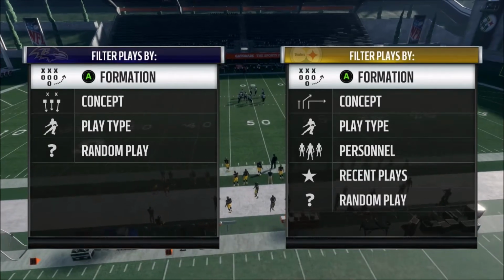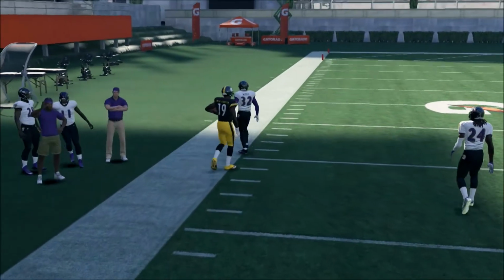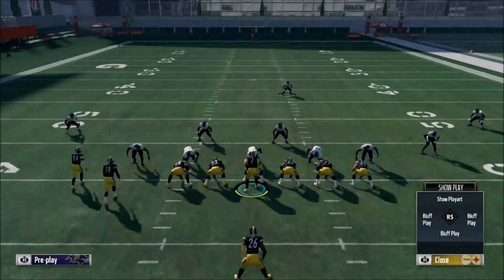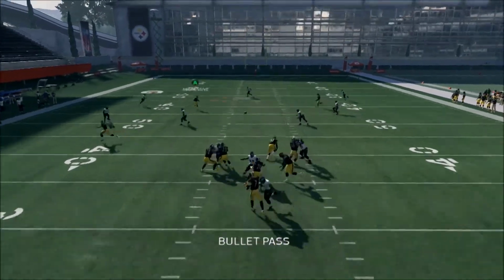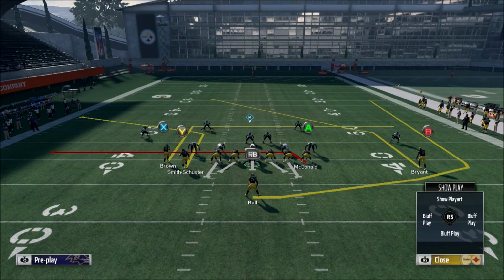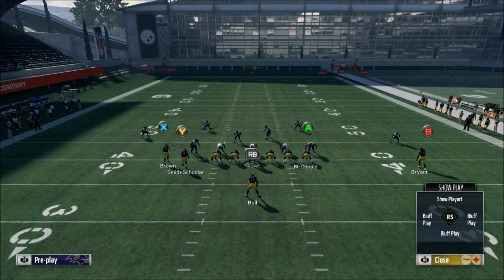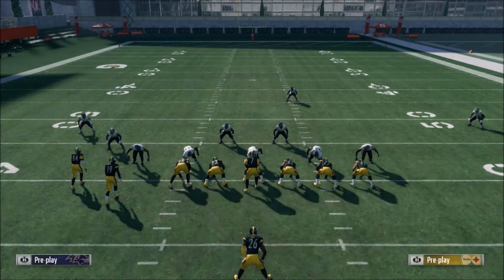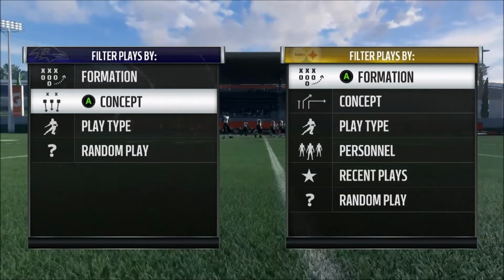This mini passing scheme is CRAZY! | Madden 18 West Coast Scheme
Channel Info!
Monday: Madden 101 (Beginner/intermediate tips or a blitz)'
Wednesday: Bum To Glory (MUT 18 Gameplay Series) or other gameplay
Friday: Money Friday (Money Plays and Fire Blitzes)

Twitter: Te_Meister (Be sure to follow me there!)